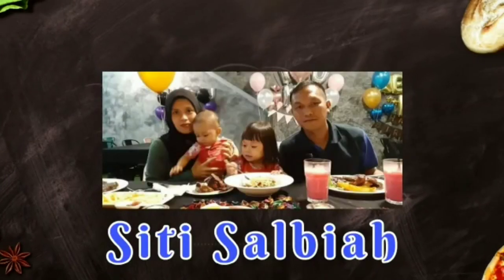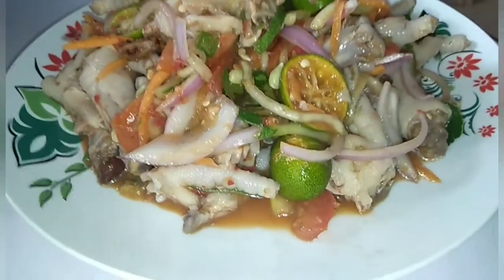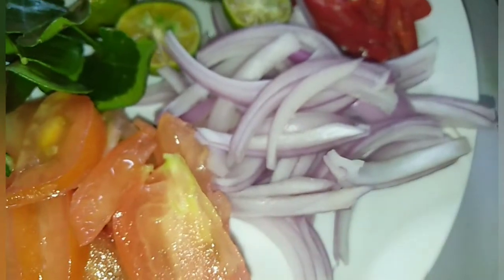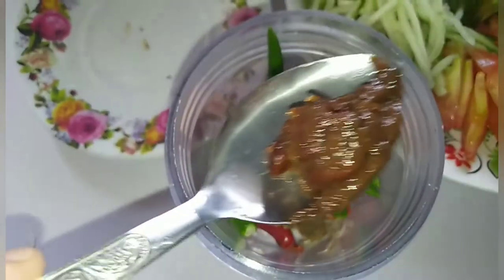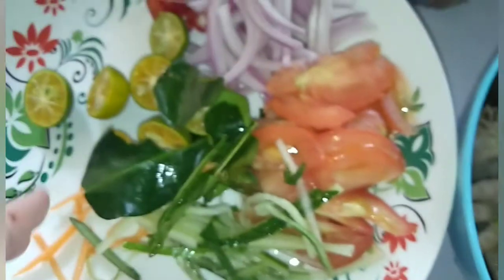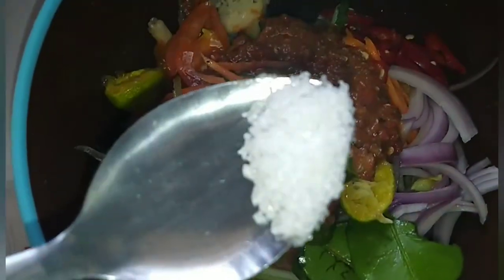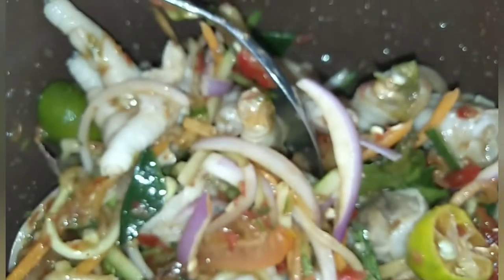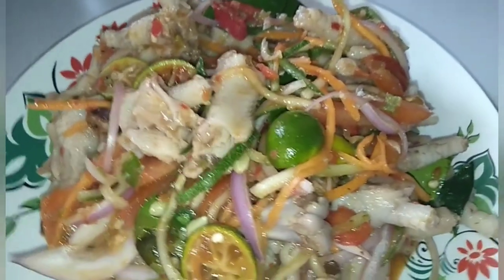Kerabu kaki ayam